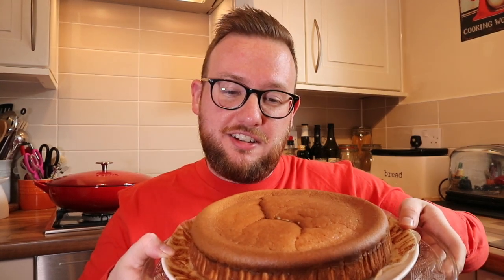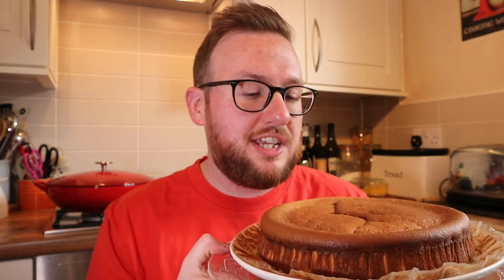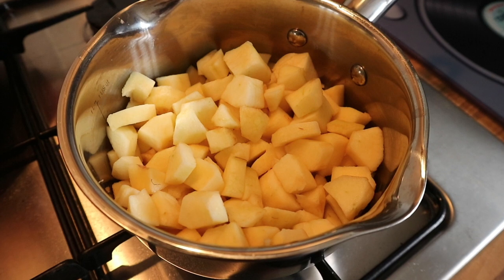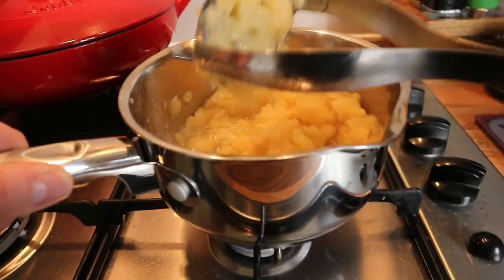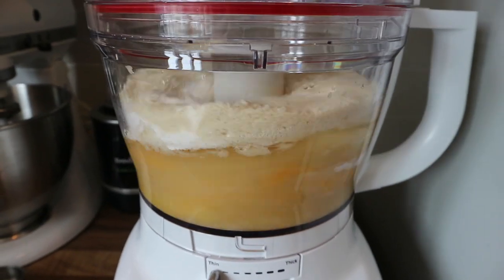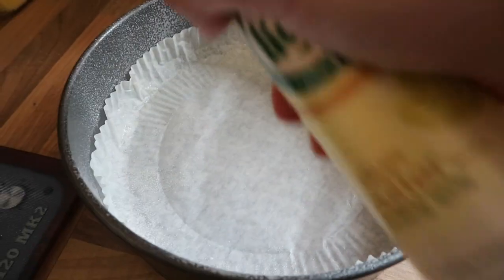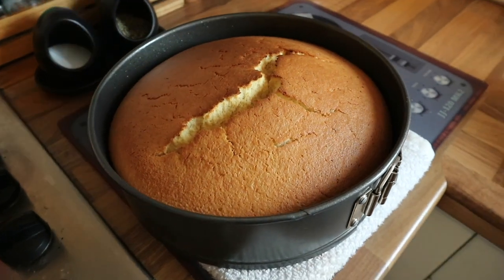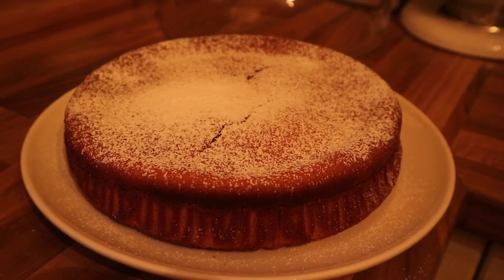How To Make Nigella Lawson's Apple and Almond Cake | Bake With Mike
In this video, I bake Nigella Lawson's Apple and Almond Cake from her book Nigella Feast.

This cake can be made gluten free, but I did use some ordinary plain flour.